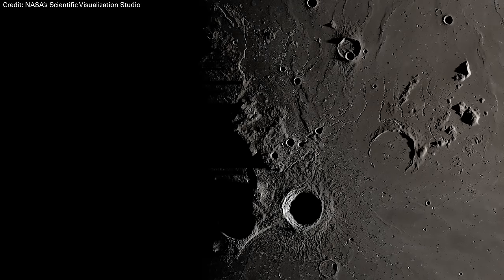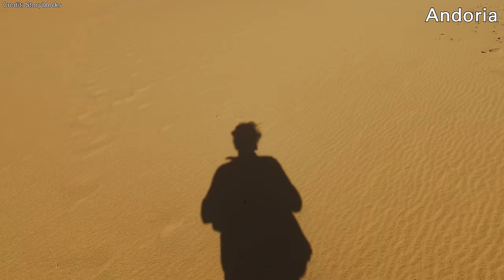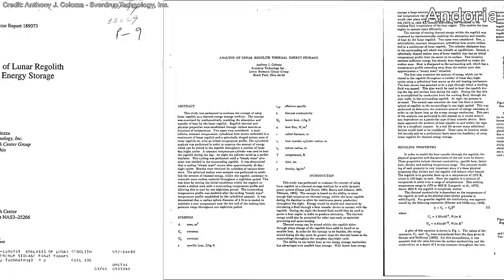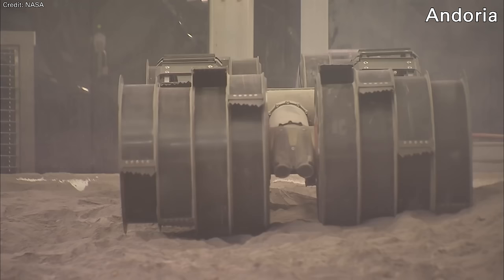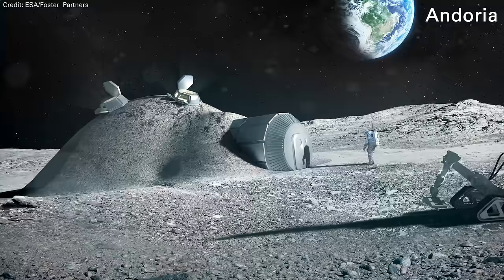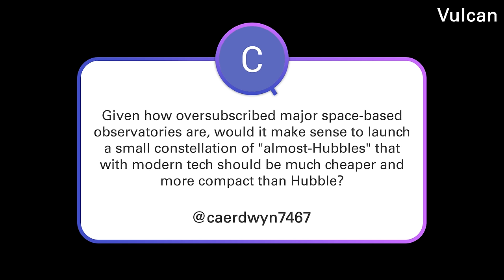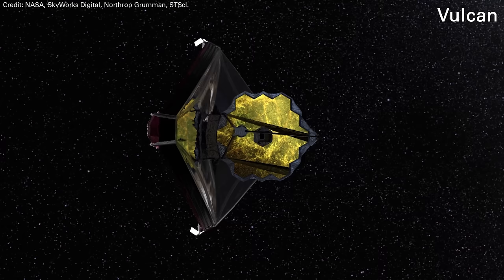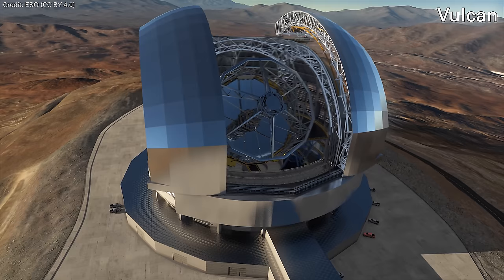True Color of The Moon, Capturing Sunspots, Constellation of Almost Hubbles | Q&A 253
Can we harvest energy from the Moon's temperature difference? Why don't we just launch multiple telescopes like Hubble? Why is the Moon grey? Why are sunspots black? Answering all these questions and more in this week's Q&A show!

00:00 Start
00:27 [Andoria] Can we extract energy from Moon's temperature difference?
05:19 [Vulcan] Constellation of "Almost Hubbles"
08:40 [Risa] Why do sunspots look black?
10:26 [Aeturen] Will we still be 'alone' if we find life on Europa?
14:52 [Vendikar] Why do black holes shrink?
20:22 [Remus] What lifeforms can survive on Jovian moons?
25:01 [Janus] Why is the Moon grey?
26:44 [Cait] Why not build a very big spacecraft in orbit?
31:06 [Betazed] Will humans ever fly on solar sails?
33:09 [Cheleb] What does a lunar eclipse look like on the Moon?
35:03 [Nimbus] Will we ever see a Venus rover?
37:56 [Belos] Could Enceladus have life during the Sun's red giant phase?